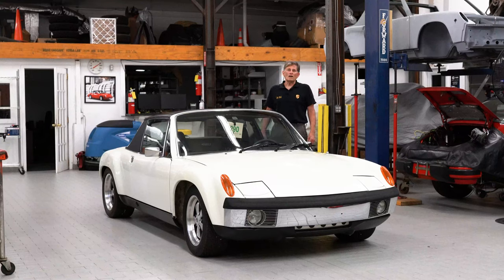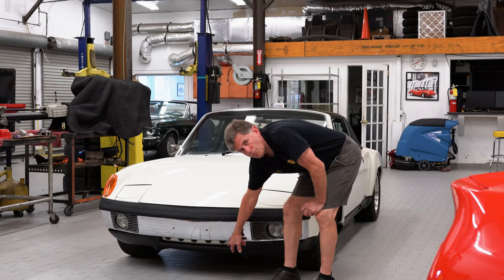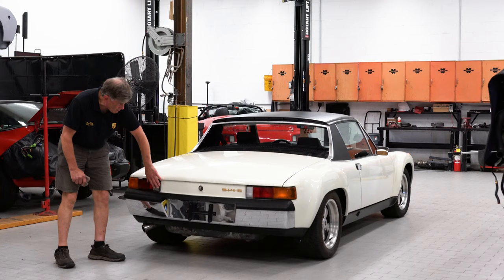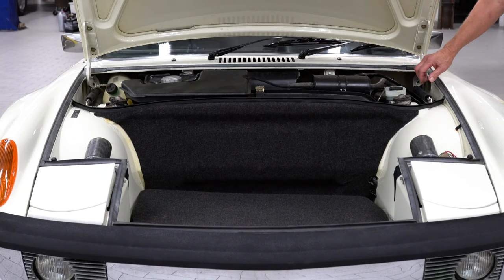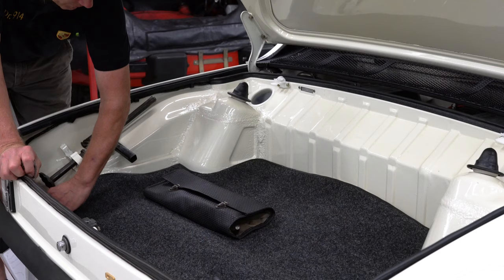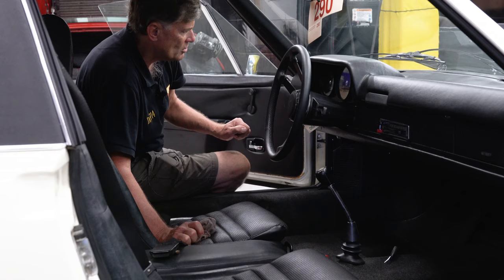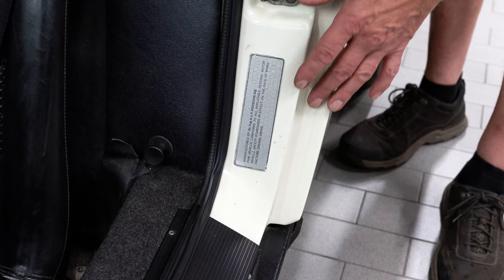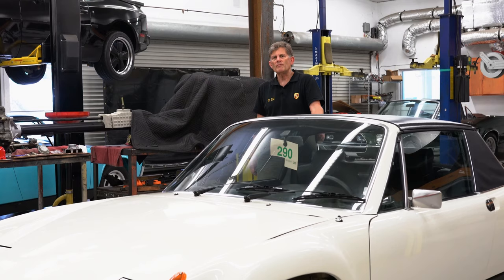Tour of a Porsche 914-6 GT Clone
In this video, George Hussey, Dr. 914, takes you on a tour of a 914-6 GT clone highlighting its differences from a regular 914-6 and a normal 914